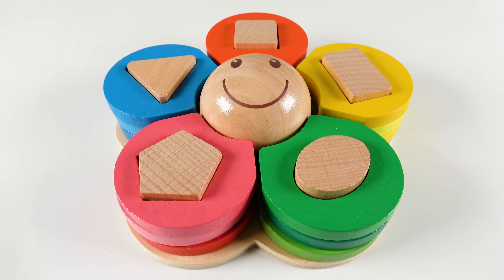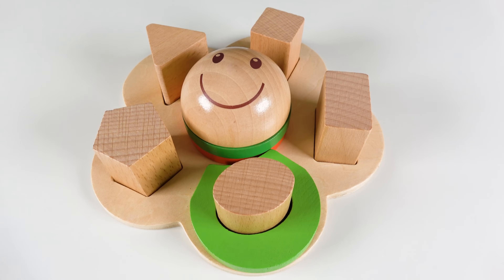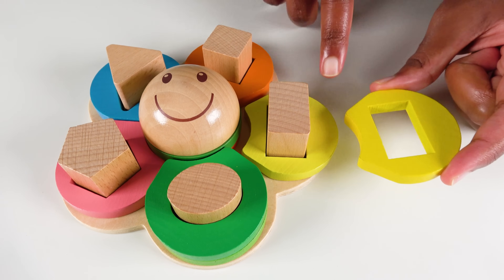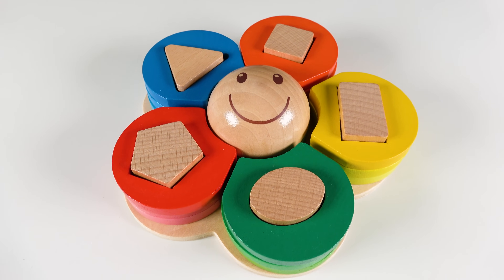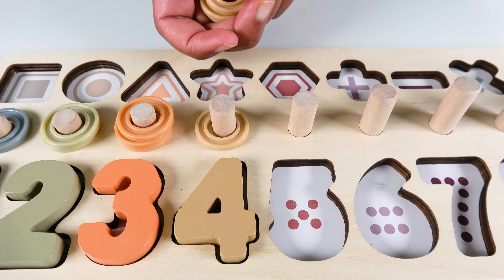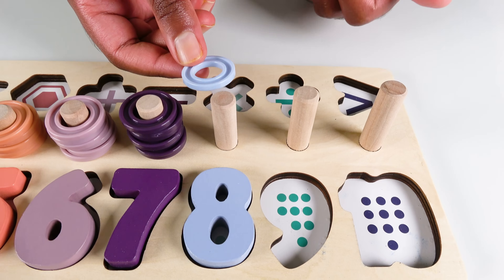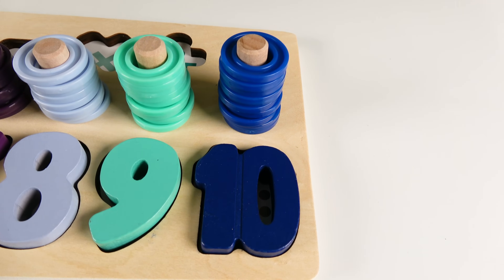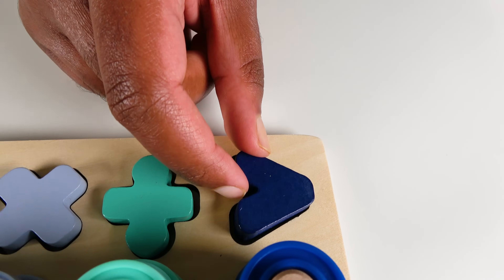Best Learn Colors, Shapes, Numbers & Counting Video for Toddlers | Toy Learning Video for Toddlers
Educational Toy Learning Video For Kids and Toddlers. Learn Colors, Shapes, Numbers & Counting, Best Preschool Toddler learning Toy Video, Baby Learning Video Teach Kids Numbers and Counting, Toddler Learning Video Teach Baby Colors and Shapes, Best Learning Video For Toddlers. Playing with educational toys support toddlers milestones development. Early educational videos for toddlers and kids. We create educational videos for toddlers, Baby learning videos, Learning videos for toddlers.